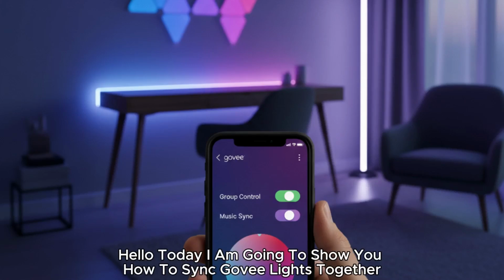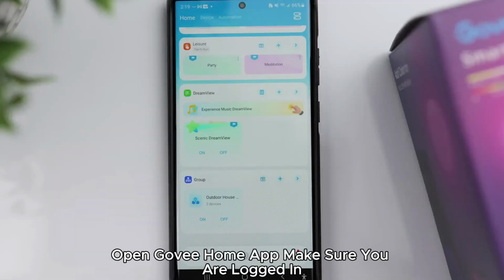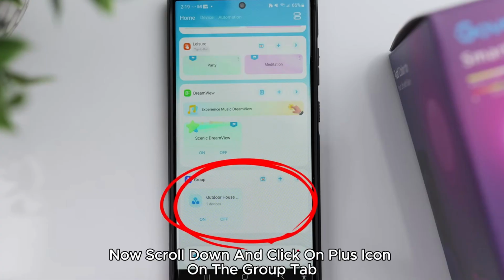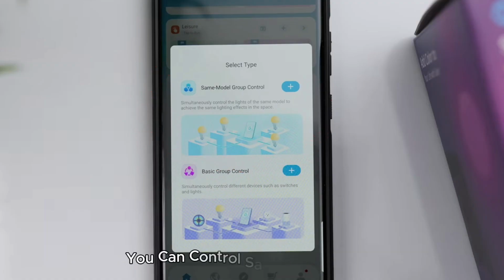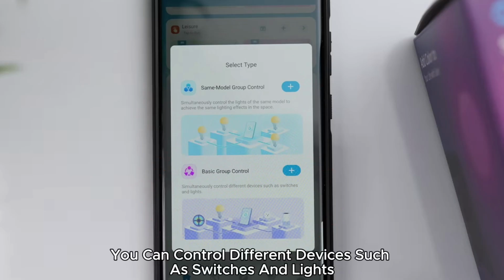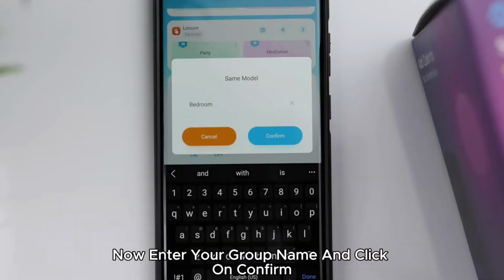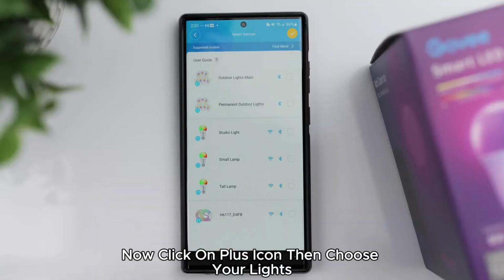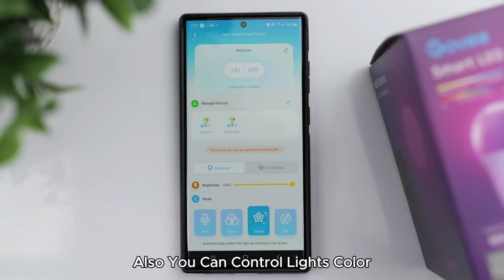How to sync govee lights together-2026 l DoubleZ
Power on all Govee lights → open the Govee app → select multiple devices → use “Group” or “Sync” feature → apply settings to control lights together.
These steps help sync Govee lights for coordinated colors, effects, and smart home control.

How to sync Govee lights together **(2026 updated guide)** quickly and easily. This video explains how to connect multiple Govee LED lights in one group, allowing them to change colors, patterns, and effects simultaneously. Learn step-by-step how to use the Govee app to create a synchronized lighting setup for your room, home theater, or gaming area.

Discover tips for grouping lights, adjusting brightness and effects, troubleshooting syncing issues, and updating firmware for smooth performance. Perfect for users in the USA, UK, Canada, France, and Europe who want coordinated smart lighting with Govee lights in 2026.